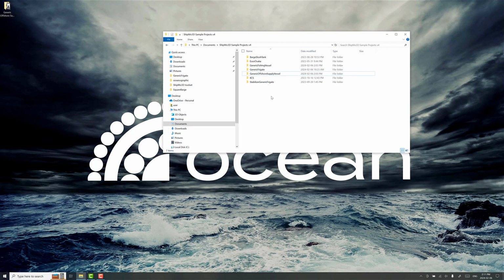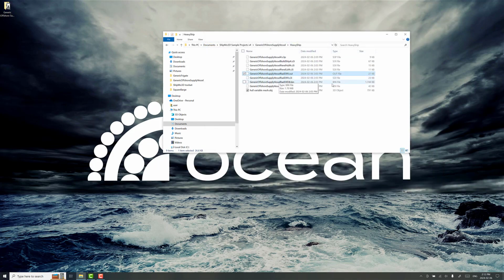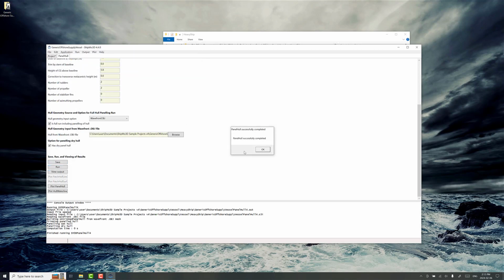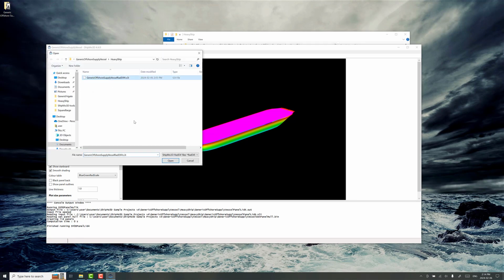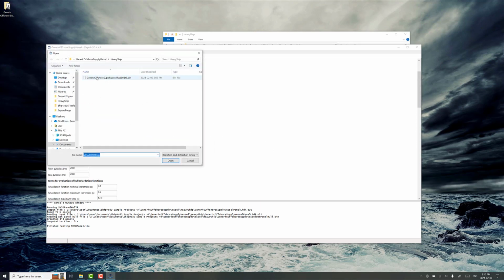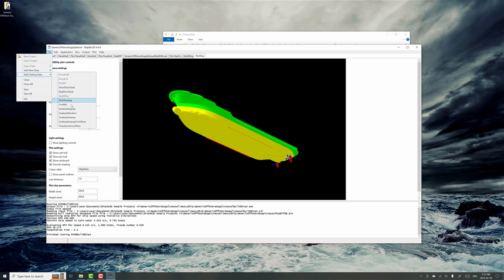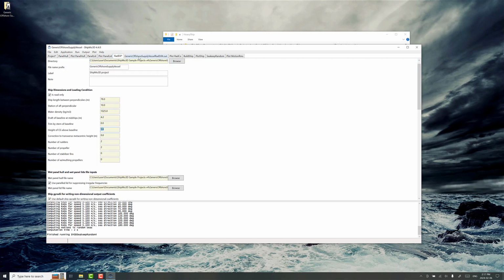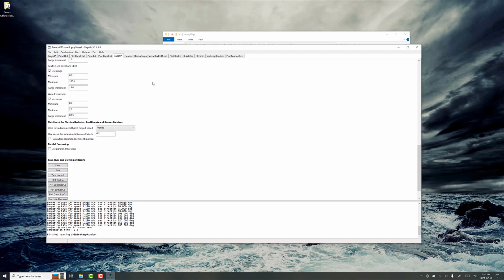How to use existing radiation and diffraction data in rad/diff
Shows how to use existing radiation and diffraction data in the ProteusDS ShipMo3D toolset application rad/diff, and what to watch out for to ensure the data is used correctly.